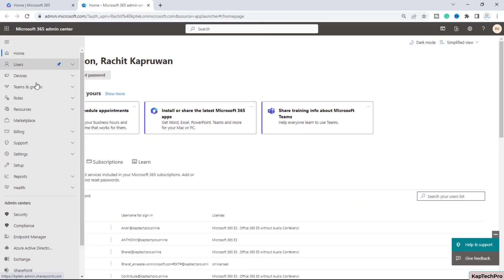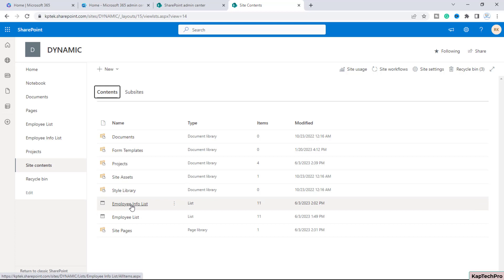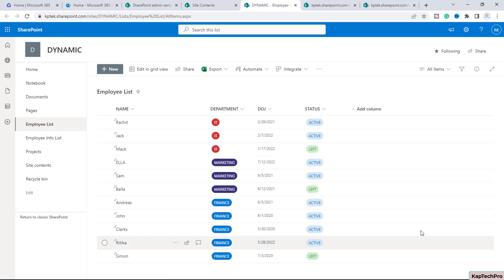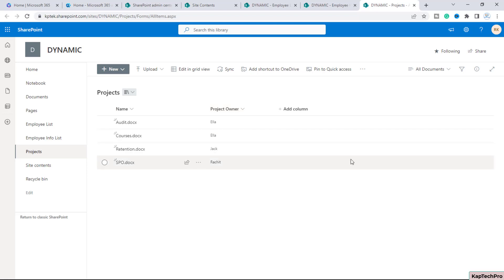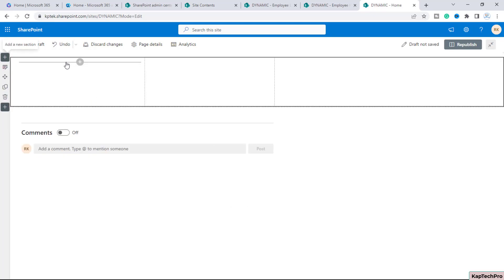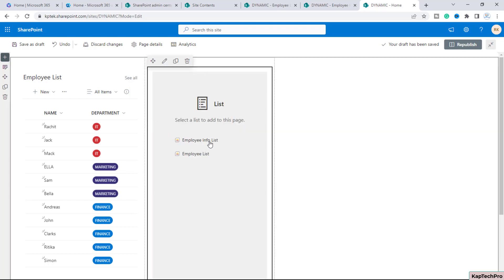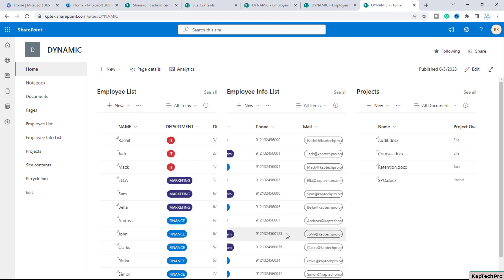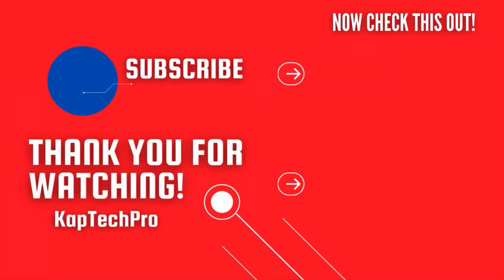How To Connect List And Library Using Dynamic Filtering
In this video tutorial of How To Connect List And Library Using Dynamic Filtering in sharepoint online by Kaptechpro,

you will see dynamic filtering in sharepoint online,sharepoint online dynamic list filtering and dynamic filtering of list and library.

Dynamic list filtering sharepoint online is quite easy and similar to dynamic library filtering in sharepoint online.

Please watch this video till end as we have shown dynamic filtering sharepoint list and sharepoint list dynamic filtering